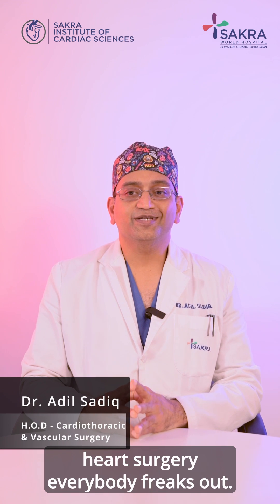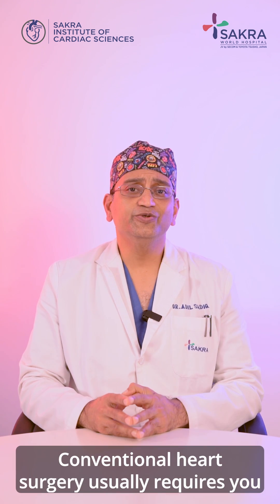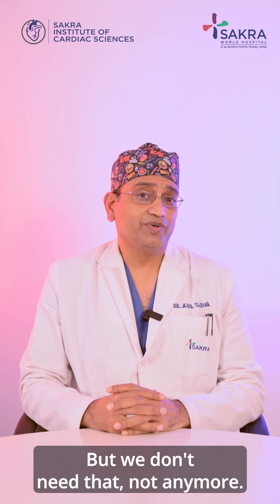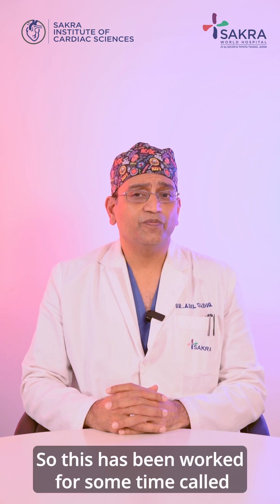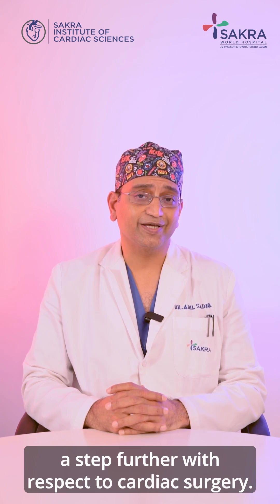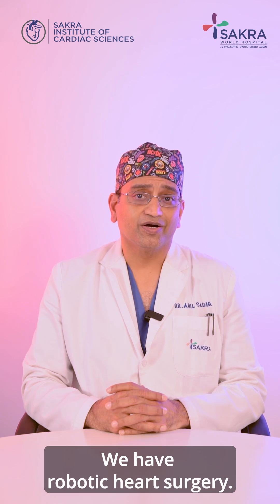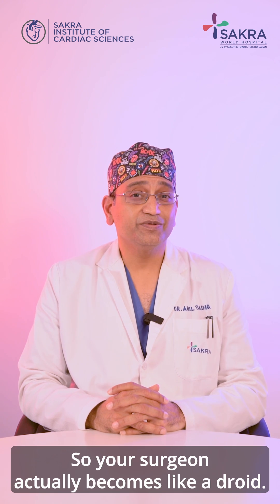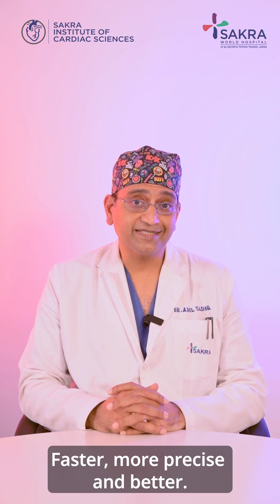Dr. Adil Sadiq on- Why robotic surgery? | Sakra World Hospital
Robotic procedures shift from traditional chest incisions, providing minimally invasive options. Contrary to misconception, robots aid surgeons with a 360-degree view, enhancing precision and speed.

Dr. Adil Sadiq, Senior Consultant & Head of Cardiothoracic & Vascular Surgery at Sakra World Hospital, Bangalore, highlights the transformative impact of robotic surgery.